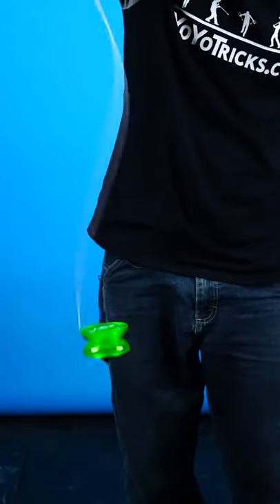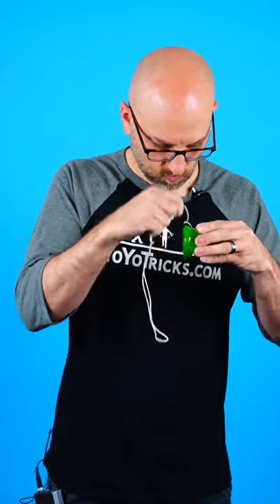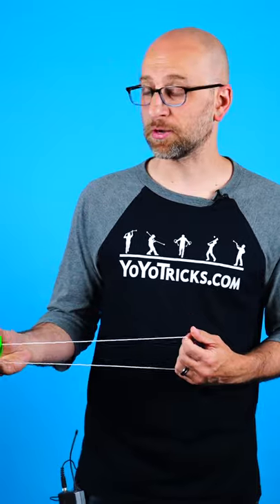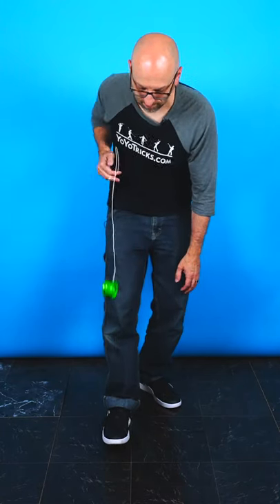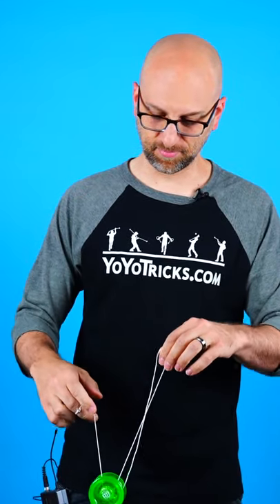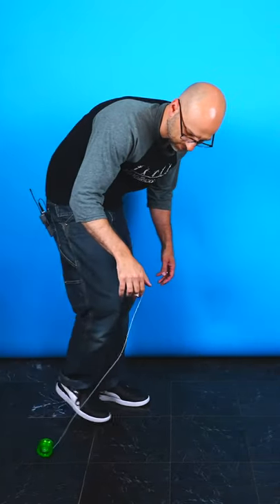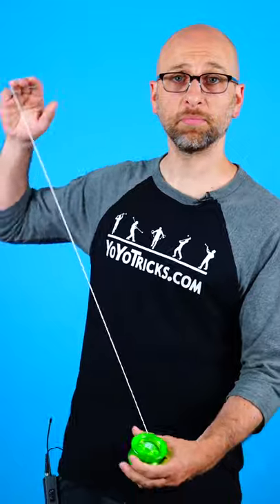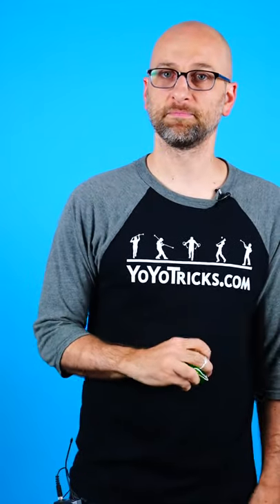Can You Wind A Yoyo Super Fast?!?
There are many ways to wind a yoyo quickly. Find one that works for you!